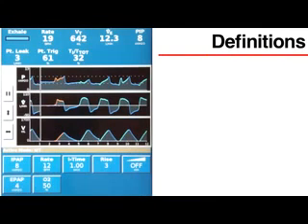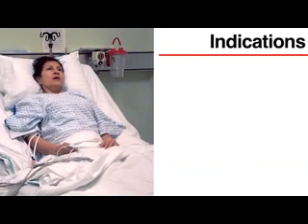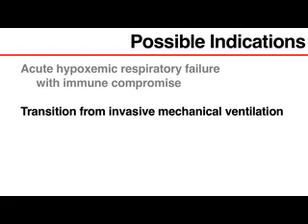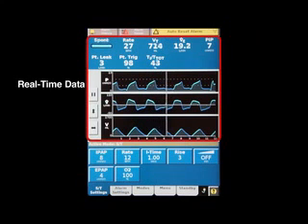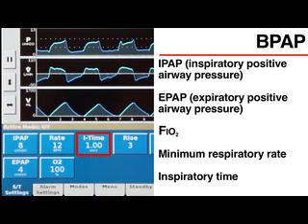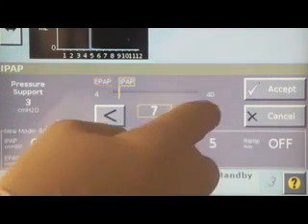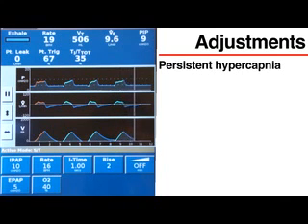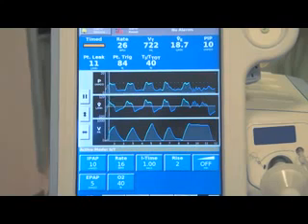Неінвазивна вентиляція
відео New England journal of medicine (як проводити НІВ)